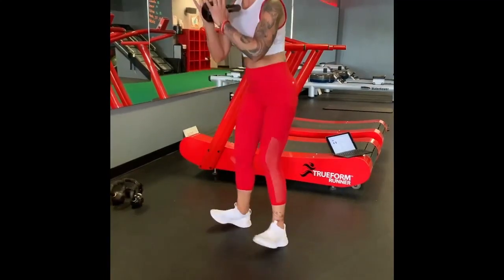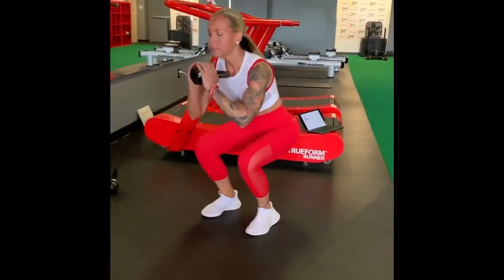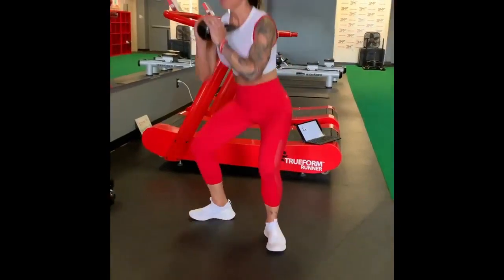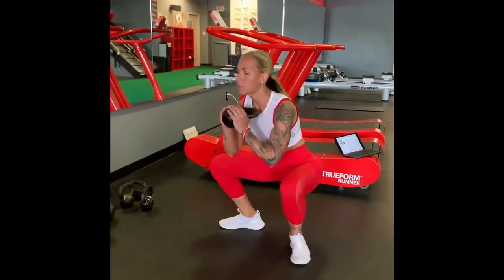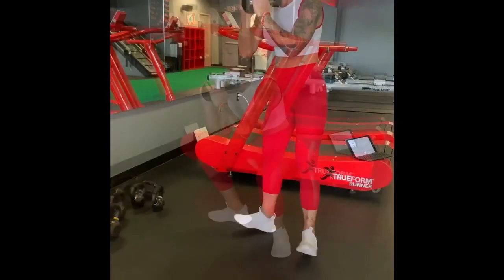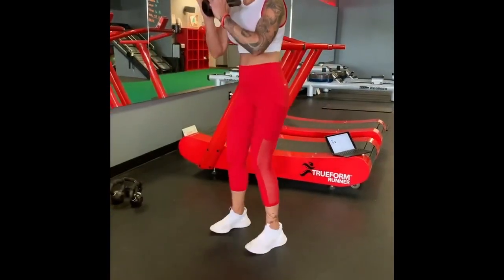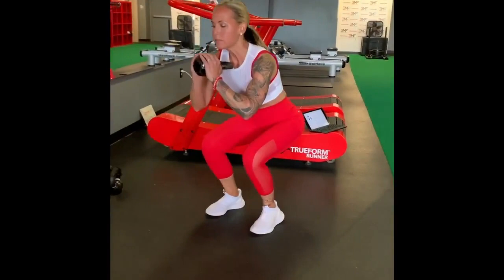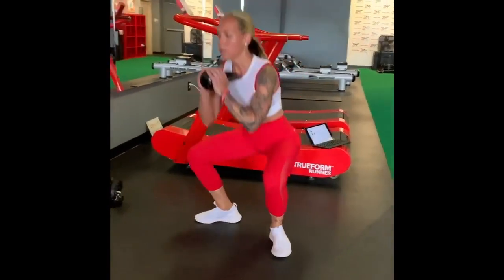Regular to Sumo Squat 2x Pulse